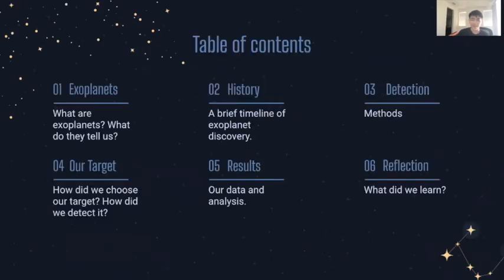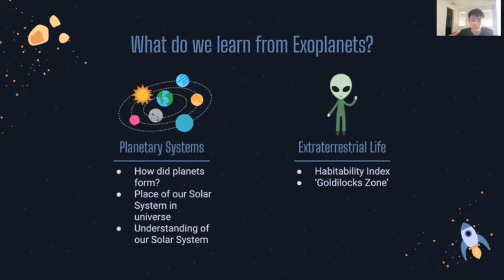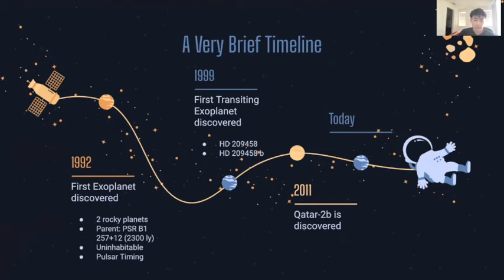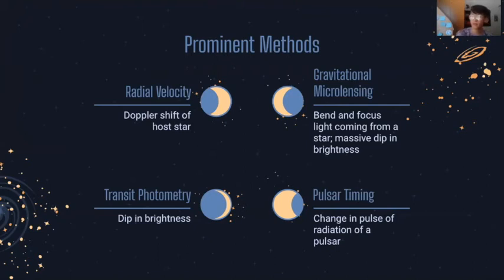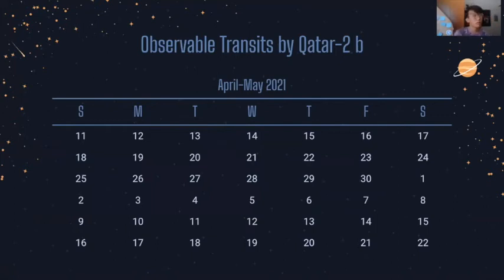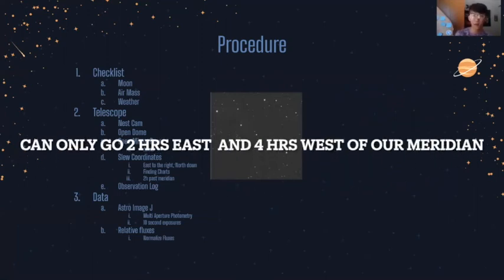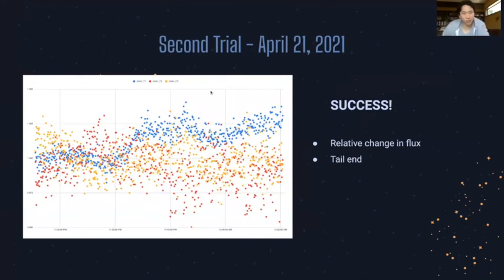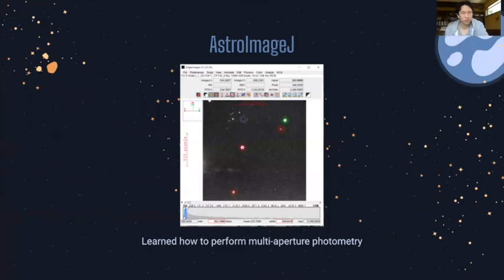Team CMELLY on the detection of Qatar-2b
Ethan, Larry, and Mason's astro final project!!!